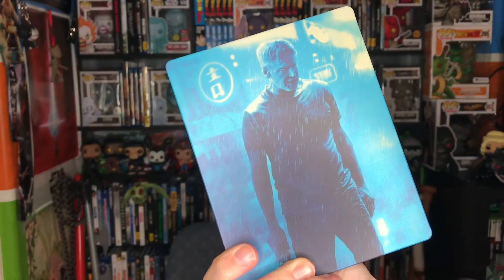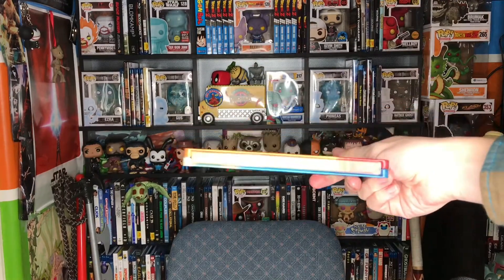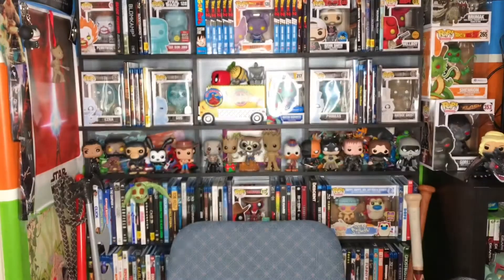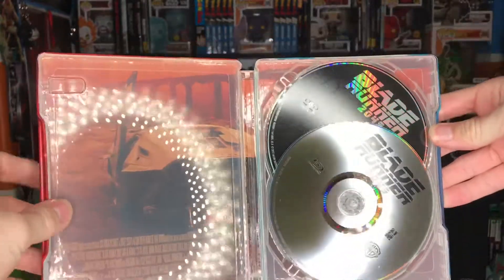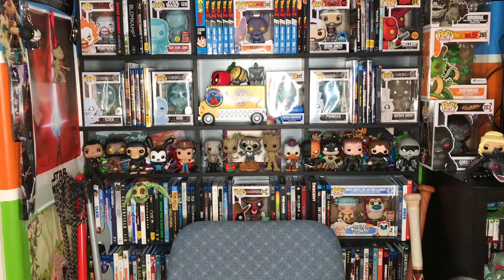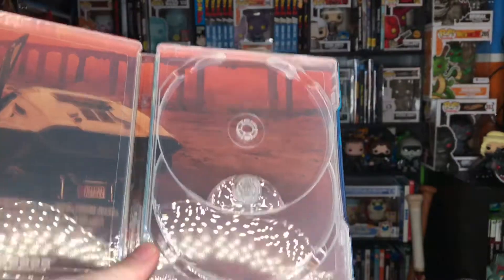RANDOM BLU-RAY HAUL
Presented By :sandwichjohnfilms
Link to sandwichjohnfilms